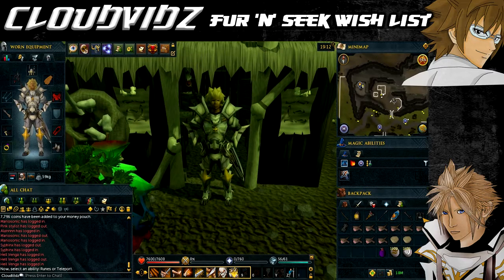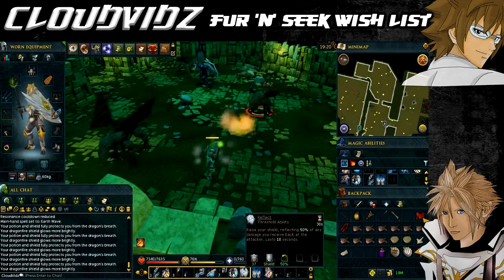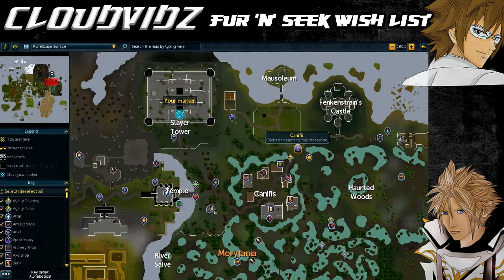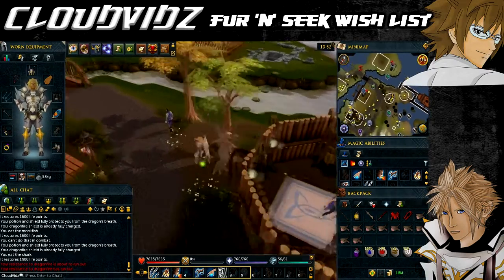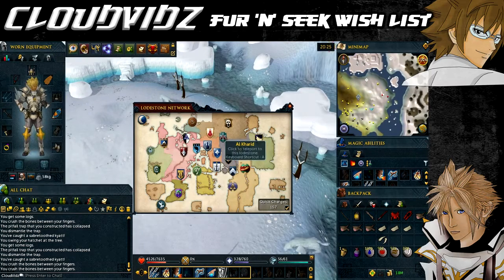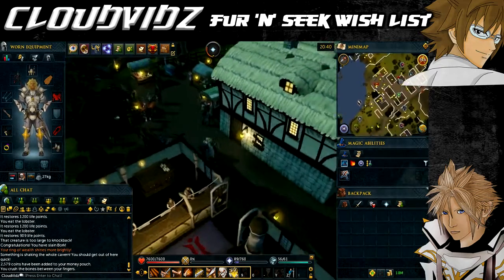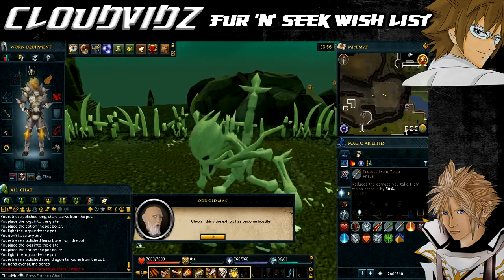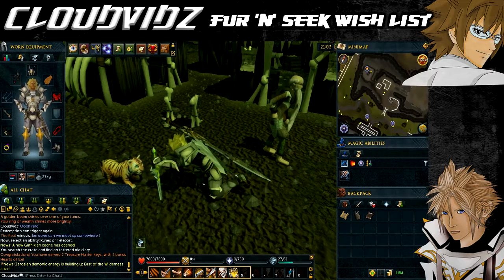Runescape Fur 'n' Seek Wish List Guide HD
Started the pyre ship section of Barbarian Firemaking
Level 78 Slayer (Can be boosted)

Items Required:
Elemental shield/Mind shield/Body shield/Cosmic shield/Chaos shield and an Anti-dragon shield or a Dragonfire Shield
Witchwood icon (If fighting Cave Horrors)
A light source
Leaf-bladed spear/Leaf-bladed sword or Slayer Dart or Broad arrows/Broad-tipped bolts
Teasing stick, knife and some logs (for hunting the Sabre-toothed kyatt)
20 Pots of vinegar
20 logs of any type
Food and combat equipment
Any type of greegree

Enemies to Defeat:
Adult Turoth
Crawling Hand
Camel
Tortoise or Warped tortoise
Sabre-toothed kyatt or Sabre-toothed kebbit or Wallasalki
Green dragon or Brutal green dragon
Blue dragon
Red dragon
Black dragon
Skeletal Wyvern
Bronze dragon
Iron dragon
Steel dragon
Mithril dragon
General Graardor or Bork
Monkey Guard or Cave horror or Jungle Horror or Yeti
Big Snake or Sea snake young or Giant Sea Snake
Any Giant
Nail Beast or Gorak or Giant Mole or Wild Kebbit
Aquanite
Skeletal Horror (after collecting all the bones)